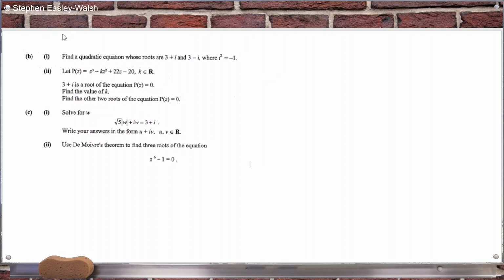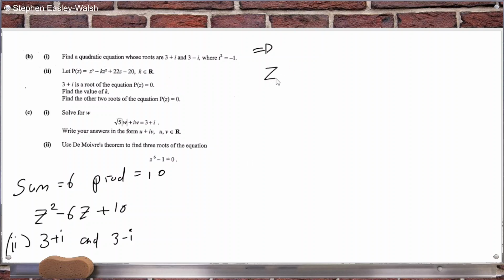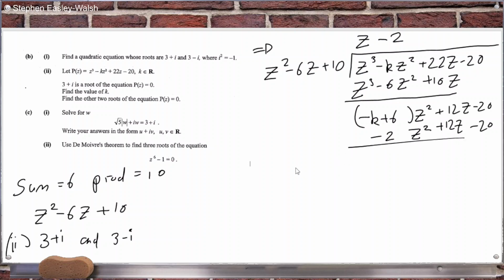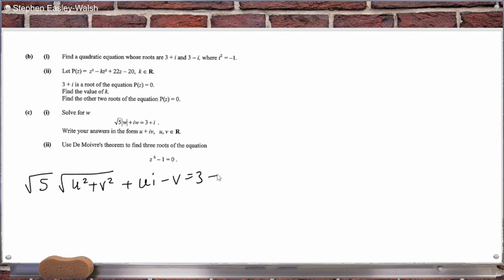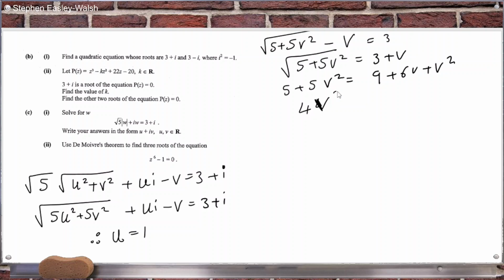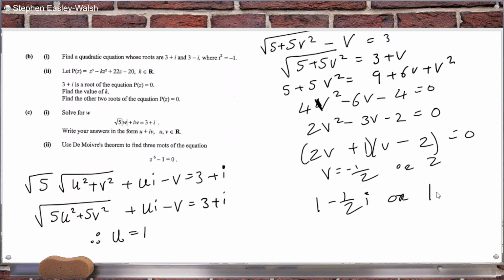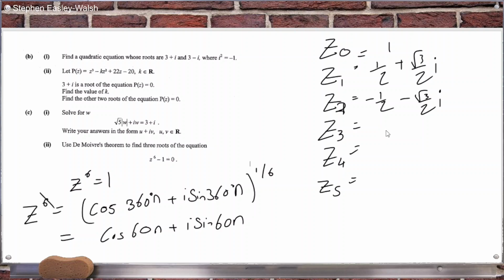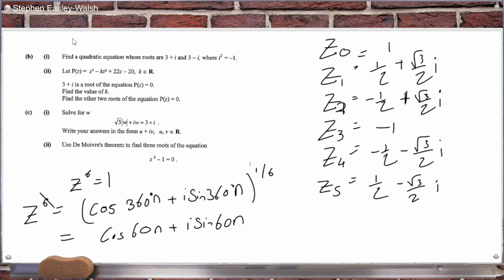Leaving Certificate Examination 1999 Mathematics Paper 1 Higher Level Question 3